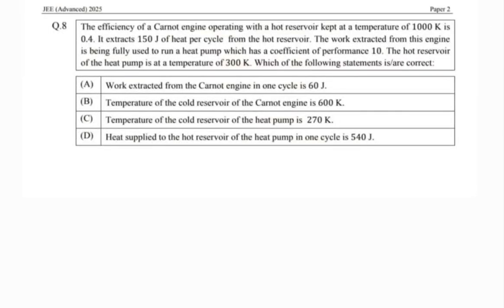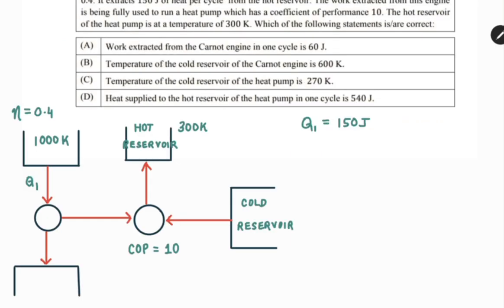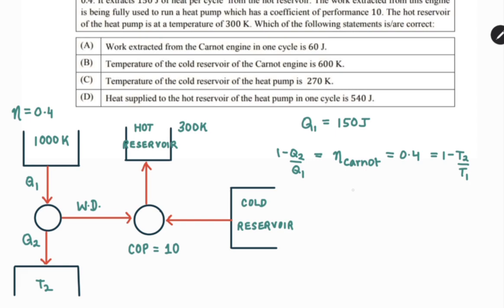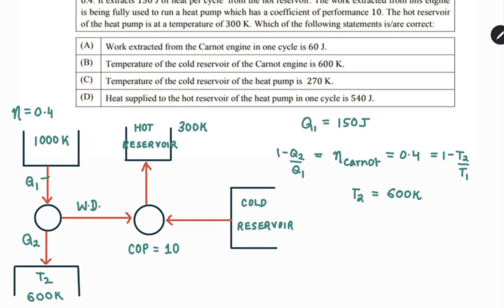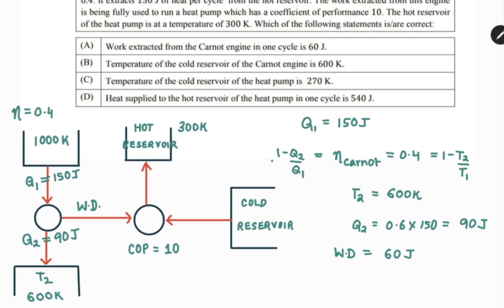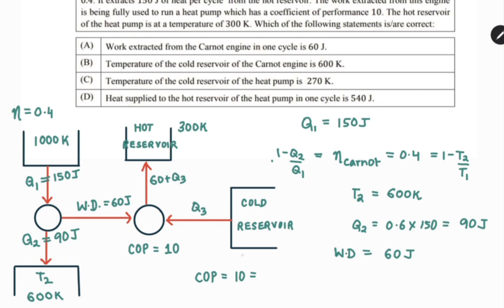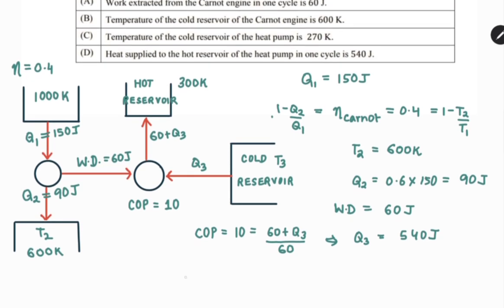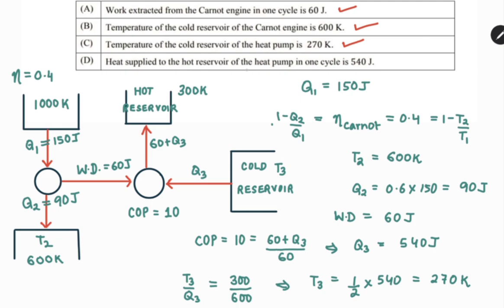JEE Advanced 2025 Physics | Paper 2 Question 8 | Carnot Engine – Detailed Thermodynamics Solution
In this video, we solve Question 8 from JEE Advanced 2025 Physics Paper 2, based on the Carnot Engine. The problem is approached step-by-step with a clear explanation of the thermodynamic principles involved.

Concepts Covered:

 Carnot cycle and its stages

 Efficiency of reversible engines

 Heat transfer between source and sink

 Absolute temperature scale and entropy considerations

This video is perfect for JEE aspirants who want to master Thermodynamics and Heat Engines and understand the application of Carnot's Theorem in competitive exams.